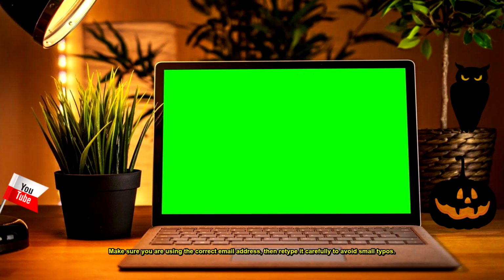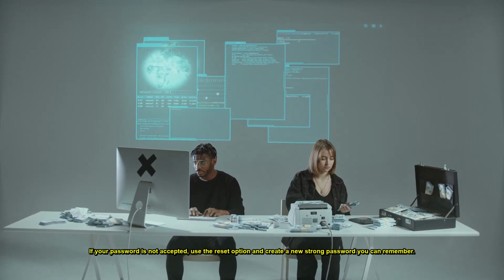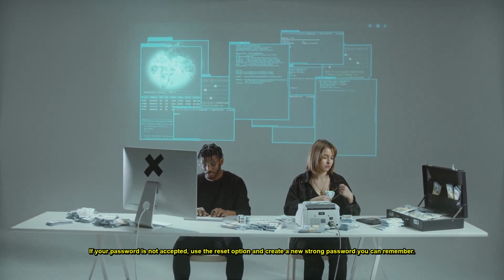How to Transfer Documents with Zoho - Beginner Guide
In this beginner-friendly tutorial, we’ll walk you through the step-by-step process of transferring documents using Zoho. Whether you’re new to Zoho or looking to enhance your document management skills, this guide covers everything from uploading files to sharing them seamlessly with your team. Learn tips and tricks to make document transfers efficient and hassle-free.